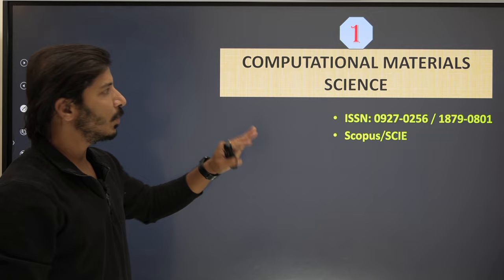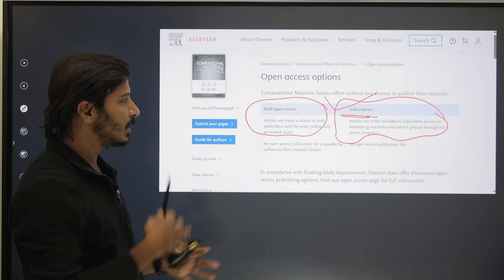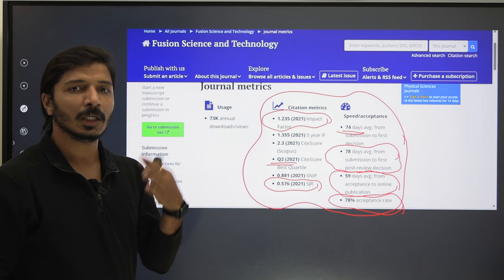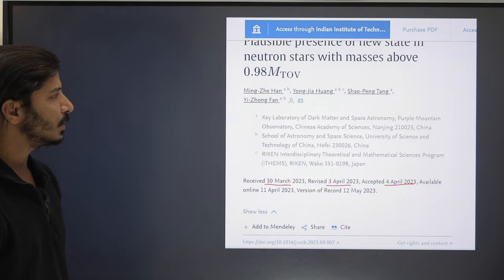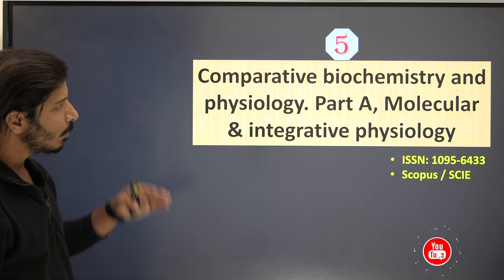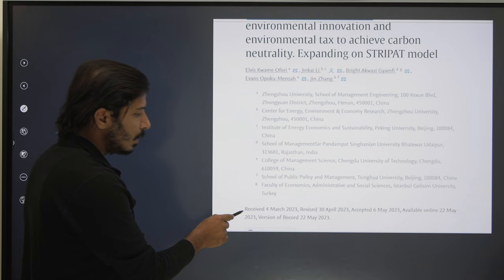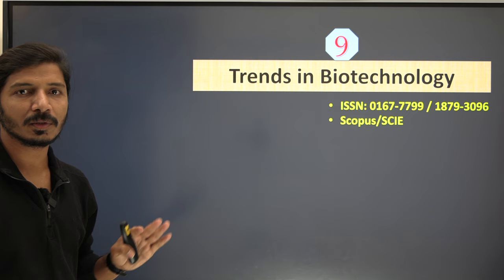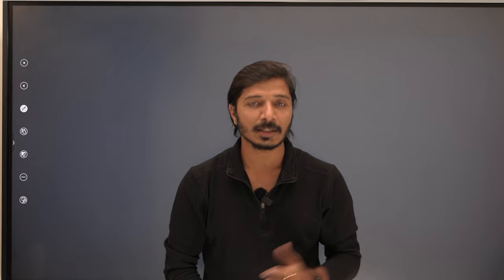Free and Fast Publication SCOPUS and Web of Science Indexed Journals II Acceptance Rate up to 97%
Free and Fast Publication SCOPUS and Web of Science Indexed Journals II Acceptance Rate up to 97% II Fast publication free journals

List of Journals:
1. COMPUTATIONAL MATERIALS SCIENCE
Computational Materials Science | Journal | ScienceDirect.com by Elsevier

2. FUSION SCIENCE AND TECHNOLOGY
Fusion Science and Technology journal metrics (tandfonline.com)

3. Science Bulletin
Insights - Science Bulletin | ScienceDirect.com by Elsevier

4. Trends in Cognitive Sciences
Peripheral and central sensation: multisensory orienting and recognition across species - ScienceDirect

5. Comparative biochemistry and physiology. Part A, Molecular & integrative physiology
Comparative Biochemistry and Physiology Part A: Molecular & Integrative Physiology | Journal | ScienceDirect.com by Elsevier

6. Journal of Environmental Management
Journal of Environmental Management | ScienceDirect.com by Elsevier

7. Expositiones Mathematicae
Expositiones Mathematicae | Journal | ScienceDirect.com by Elsevier

8. Current Biology
Current Biology | Vol 33, Issue 9, Pages 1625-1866, R333-R376 (8 May 2023) | ScienceDirect.com by Elsevier

9. Trends in Biotechnology
Trends in Biotechnology | Journal | ScienceDirect.com by Elsevier

how to reduce plagiarism
how to remove plagiarism
scopus
sci
web of science
how to remove AI score